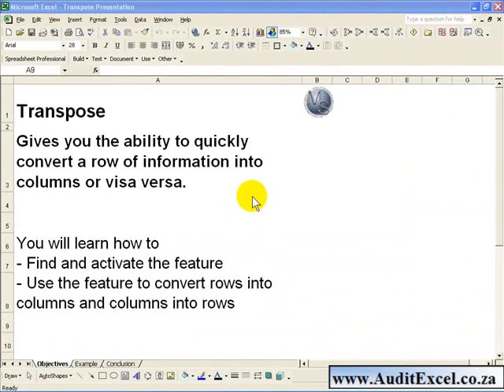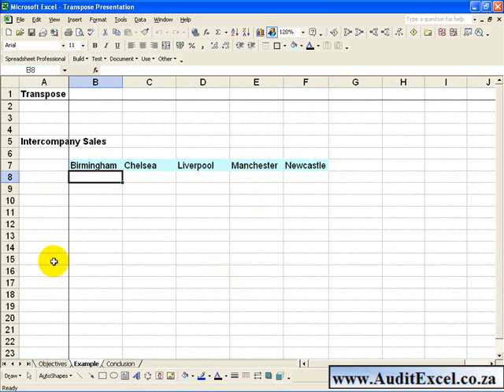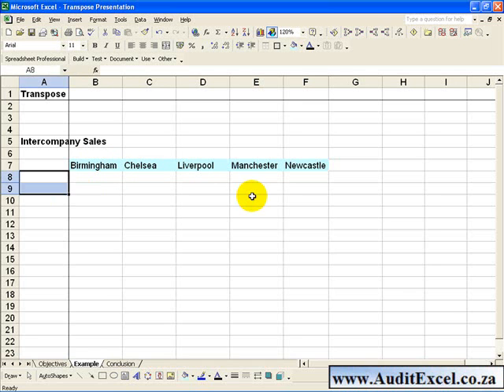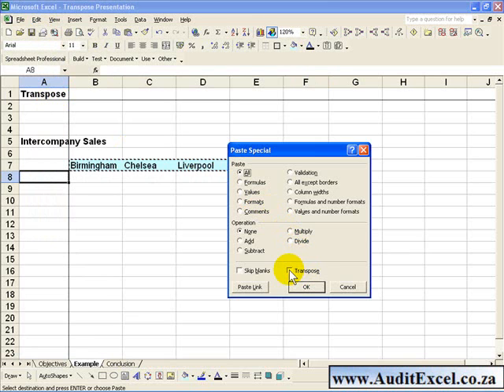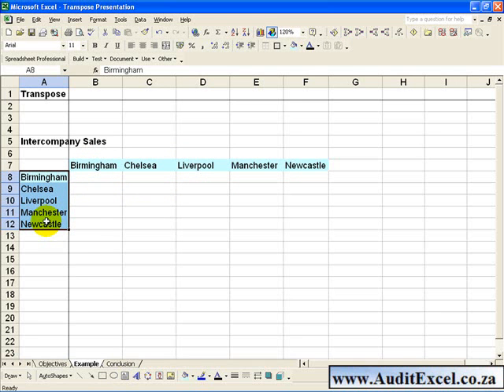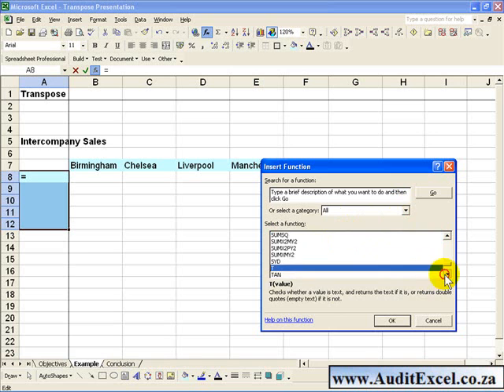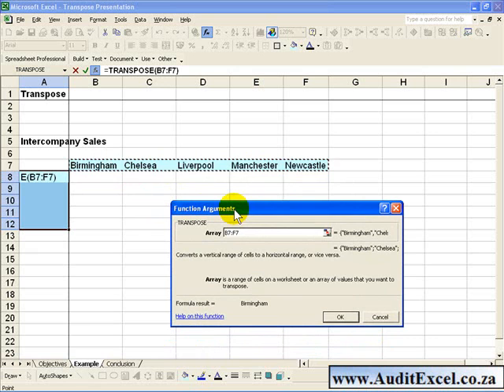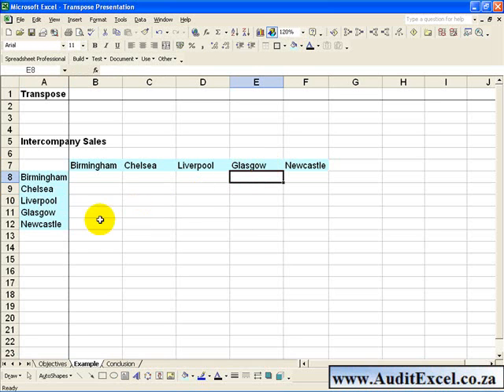Transposing list in Excel 2003- change columns to rows or rows to columns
00:00 Transpose rows to columns and columns to rows
00:30 Copy paste rows to columns and columns to rows
01:45 Transpose function to link rows to columns and columns to rows

Two methods to quickly and easily move information from row format into a column format, or a column into a row in Excel 2003. One method is manual while the other is automatic as it is a formula.

Excel Help File Description: Converts a vertical range of cells to a horizontal range, or vica versa.
Other descriptive words: change, transfer